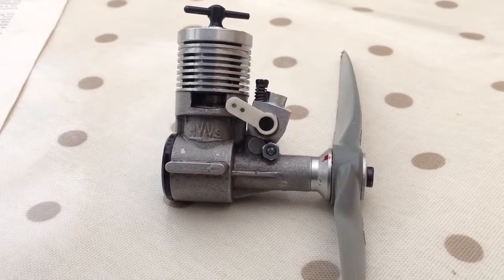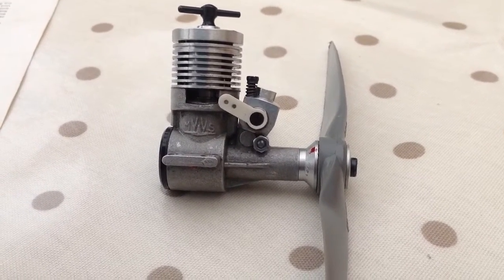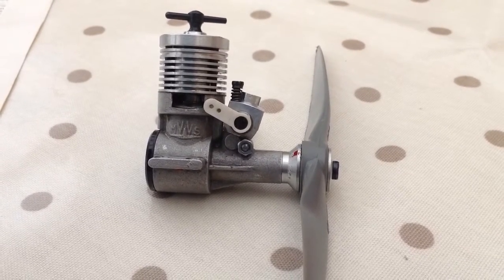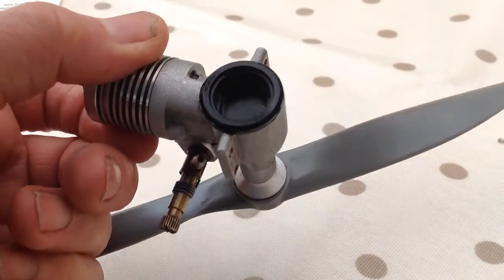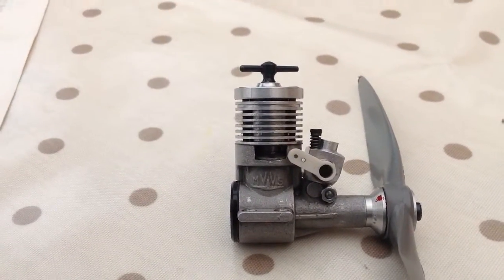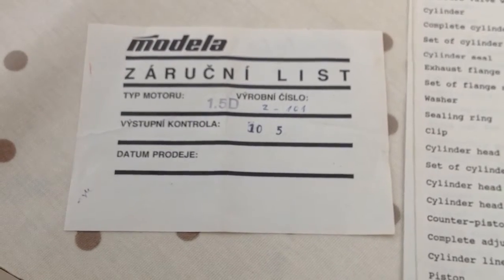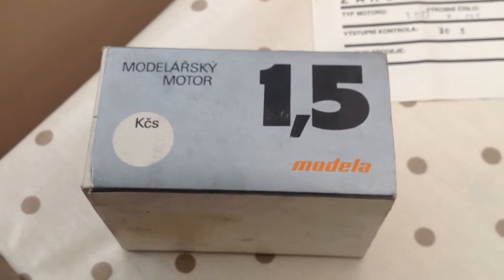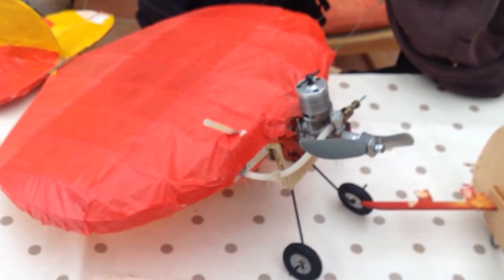MVVS 1.5cc diesel Show & Tell (part I)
Model aero diesel walk through talk through